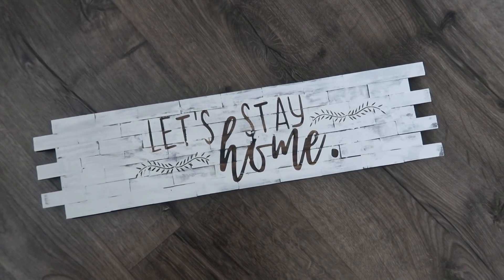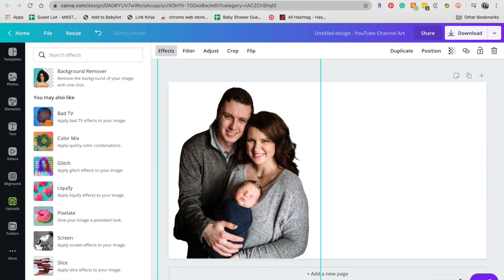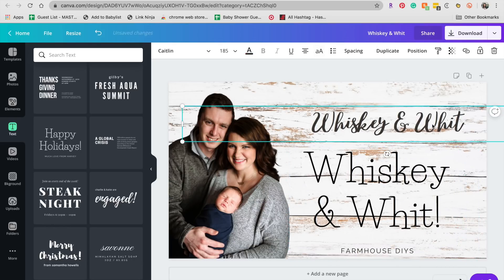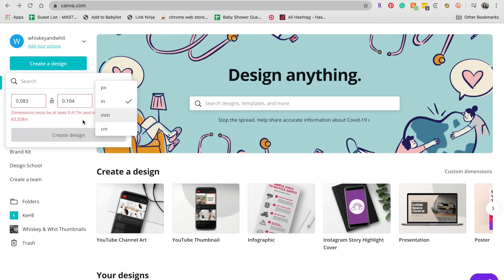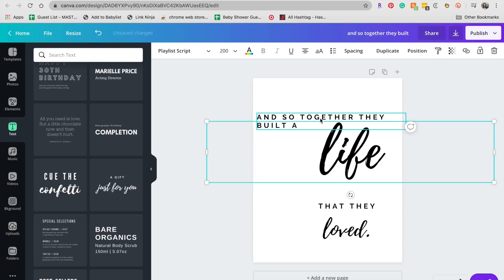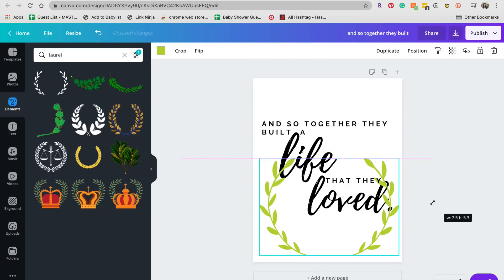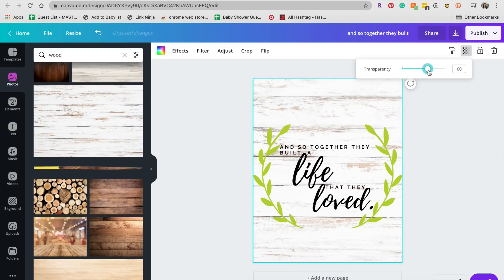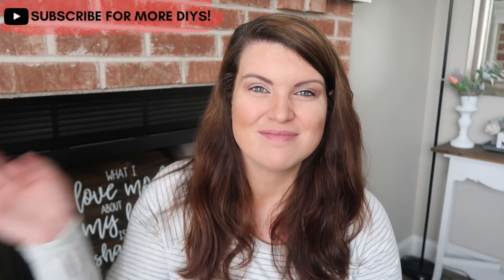How to design in Canva 2023 | Tips & Tricks to Create Printables, Stencils, Vinyl Cut Files + MORE!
NOTE: after filming, I realized the remove background feature is only with Canva pro, so sorry! to remove the background if your image and then import to Canva to keep it totally free 😊

Hi friends!
Today I'm finally doing it - sharing how I create my cut files and more in Canva. I love Canva, I talk about it all the time in videos and my goal with this video was to teach you how to use Canva and to give you a resource to reference when you design your own files. Let me know if you have questions below and topics for a future Canva design video!

★ SUPPLIES + LINKS* ★
★Timestamps★
NOTE: after filming, I realized the remove background feature is only with Canva pro, so sorry! You can use the remove.BG site to remove the background and then import for free 😊
Top 5 Canva Features: 2:03
How To Design Printables, Stencils,  Vinyl Cut Files: 7:22
Importing into Cricut Design Space: 15:43